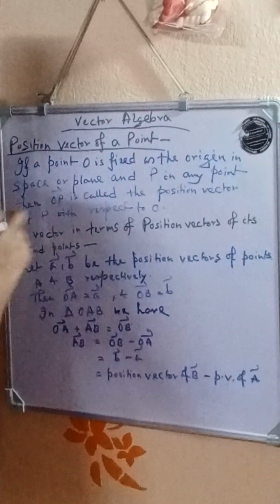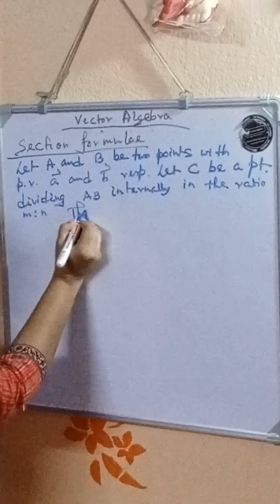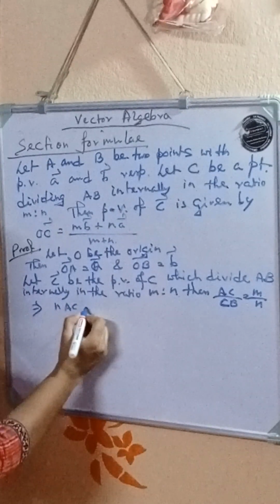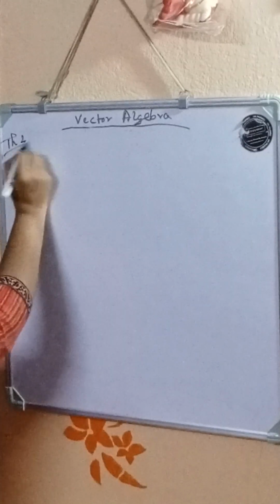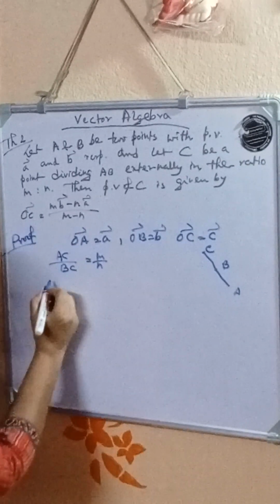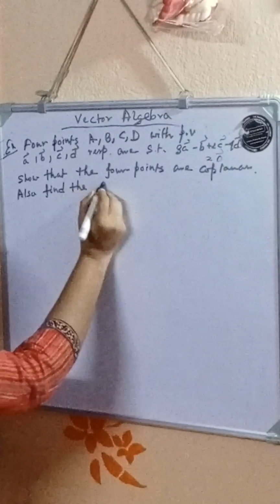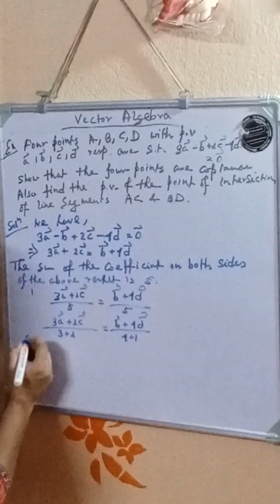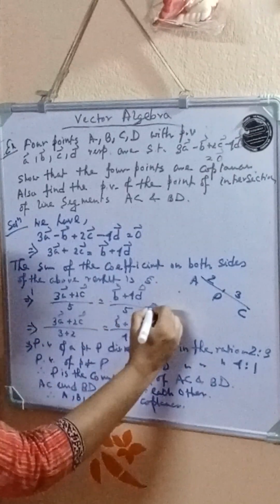20 August 2025